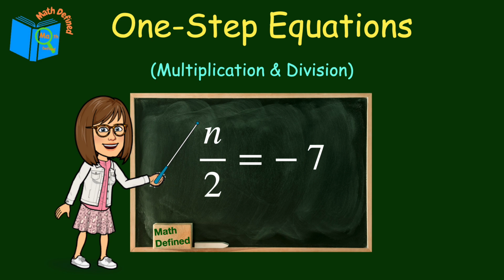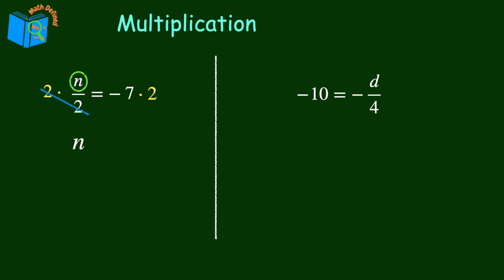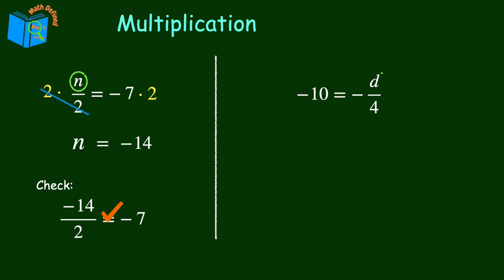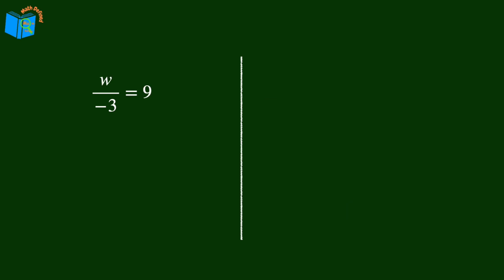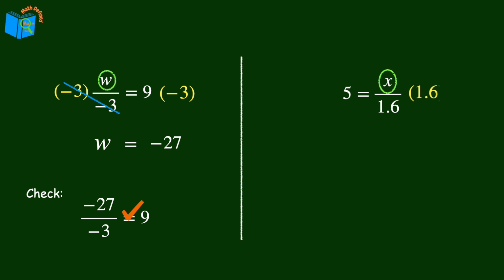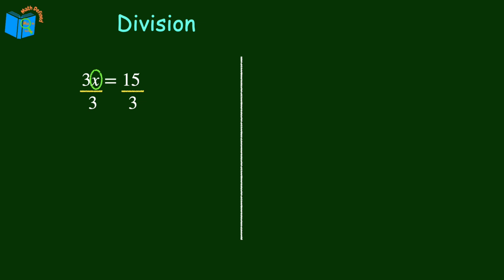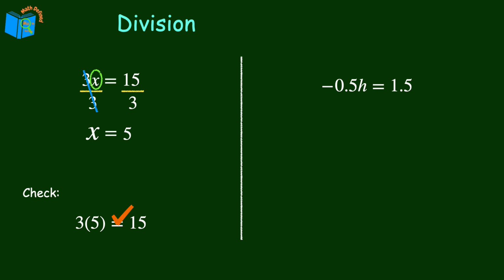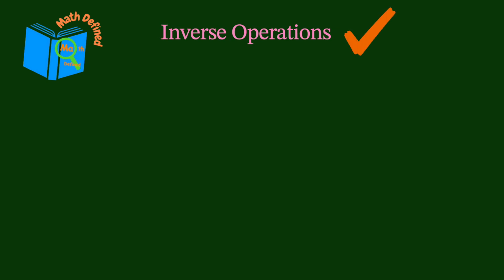Solving One Step Equations (Multiplication & Division) |Math Defined with Mrs. C | 7.EE.B.4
Welcome to Solving One-Step Equations with Fractions (Multiplication & Division), with Mrs. C! If you need help understanding how to solve one-step algebraic equations,  we're here to help you out!

Whether you're just starting out, or need a quick refresher, this is the video for you!  Mrs. C will go show you step-by-step how to subtract these mixed numbers.